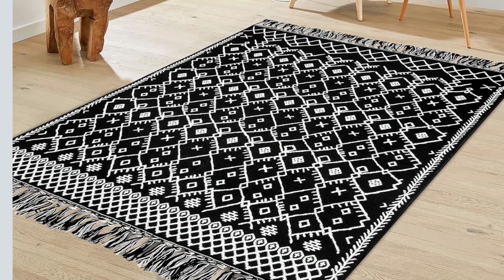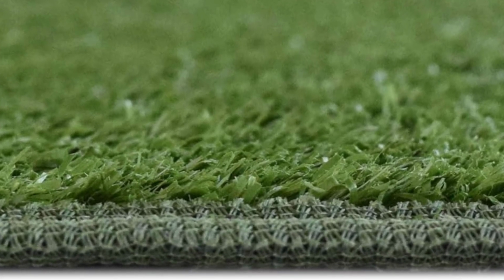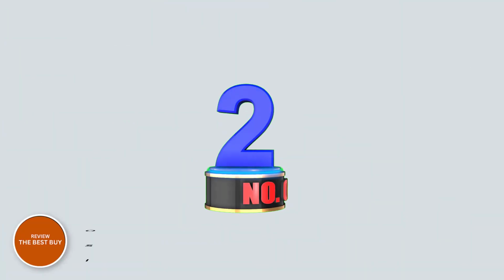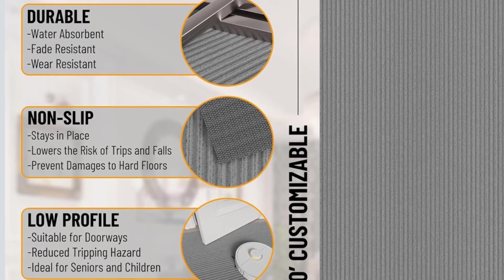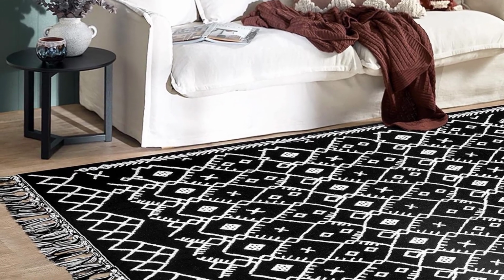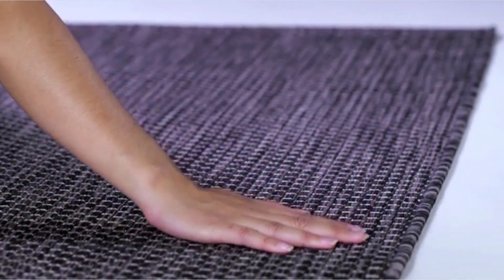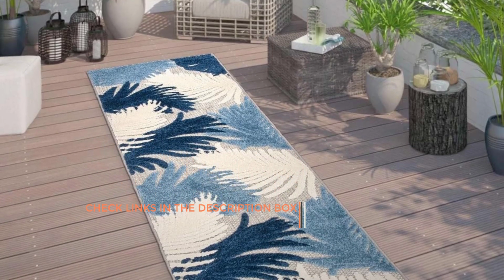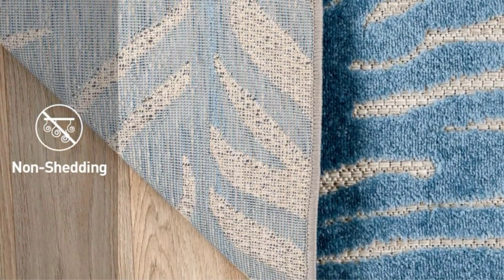"Best Outdoor Rugs: Top 5 Picks for Your Patio Paradise"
"Best Outdoor Rugs for Durability and Design: Our Top Recommendations"
~ Product Link ~
 1. Title: iCustom Rug Indoor/Outdoor Turf Carpet & Rugs.

2. Title: Ottomanson Waterproof Non-Slip Rubberback Solid Design Indoor/Outdoor Runner Rug.

3. Title: IOHOUZE Black Boho Area Rug Indoor Outdoor Doormat.

4. Title: SAFAVIEH Courtyard Collection Area Rug Indoor/Outdoor & Washable-Ideal for Patio.

5. Title:  Rugshop Lucca Contemporary Floral Indoor/Outdoor Runner Rug.